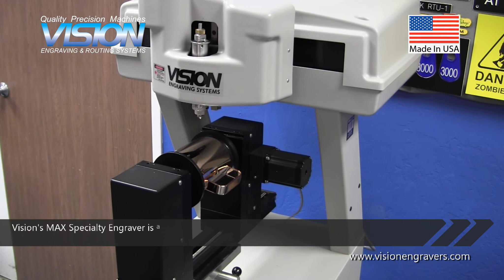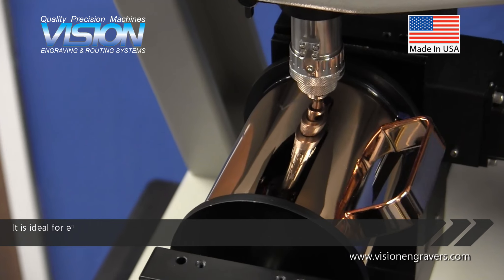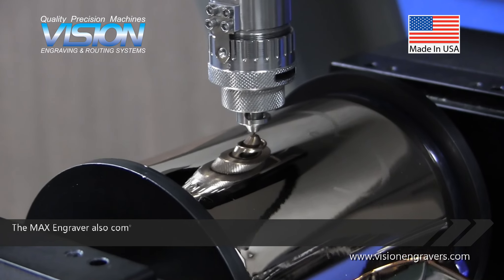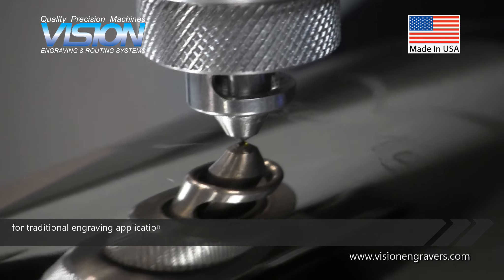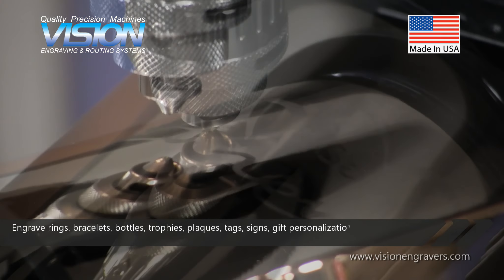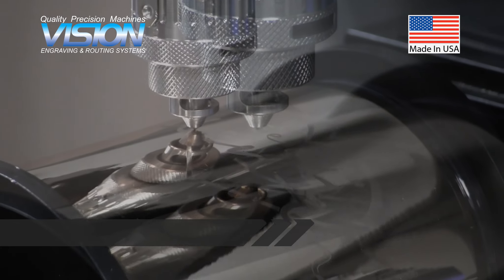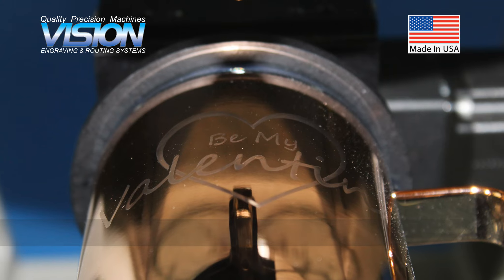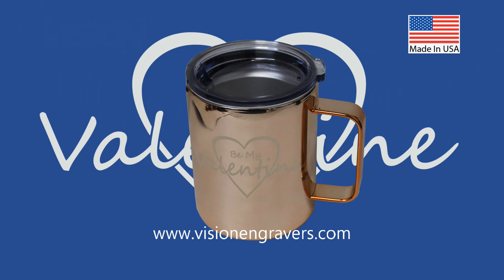MAX Specialty Engraver Engraving A Valentine Mug.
Engraving a mug with a Valentine's Day design on the Vision's MAX Specialty Engraver. Proudly made in the USA, the MAX is Vision's heavy-duty multi-axis engraving machine. It has a built-in rotating axis making it Ideal for cylindrical and round applications. The MAX also comes with a removable T-slot table for flat applications. Learn more about the MAX Specialty Engraving Machine, visit us